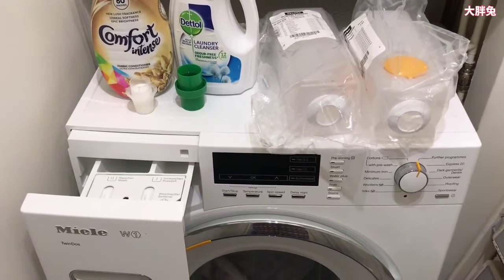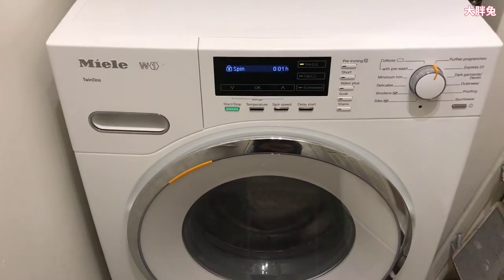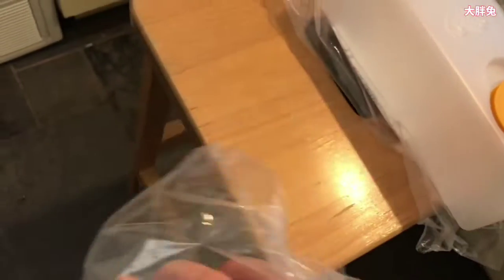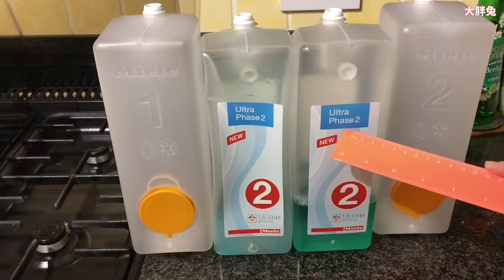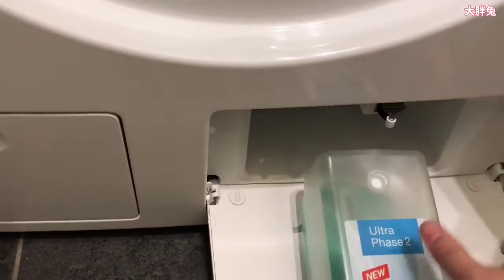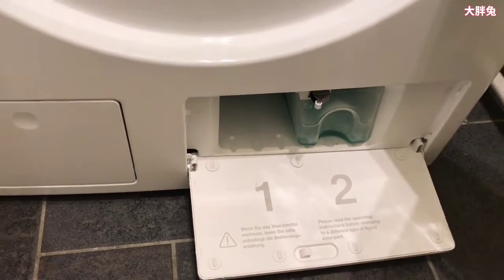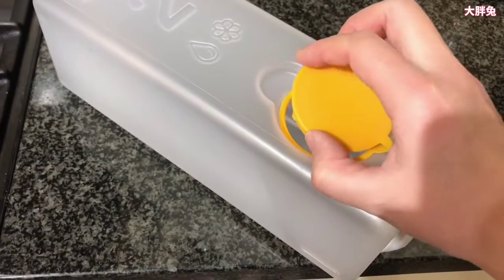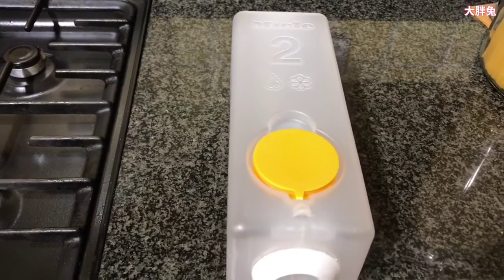How to refill Miele twindos use the original container & compare with the Reusable ones